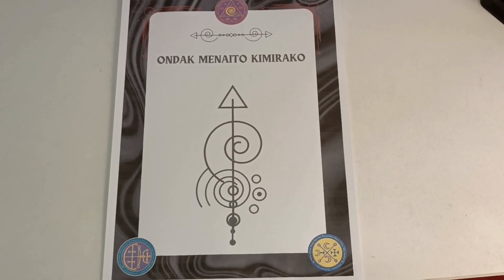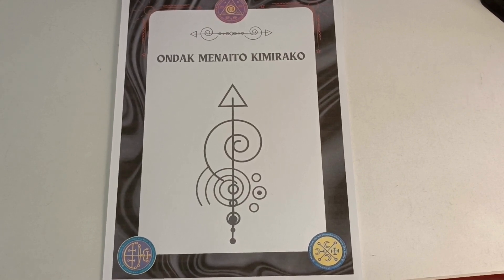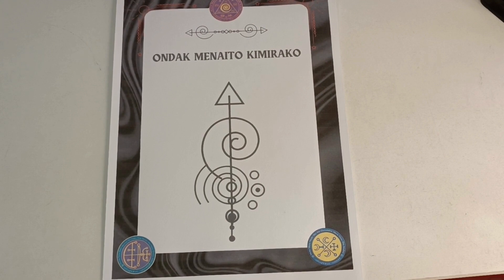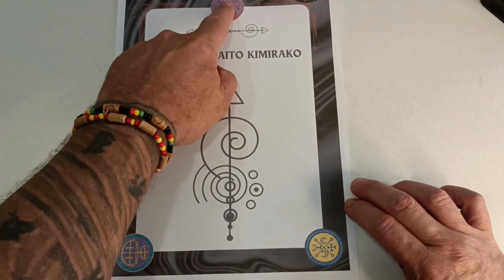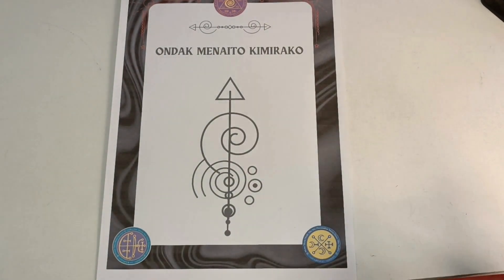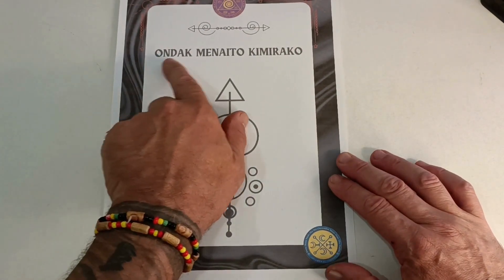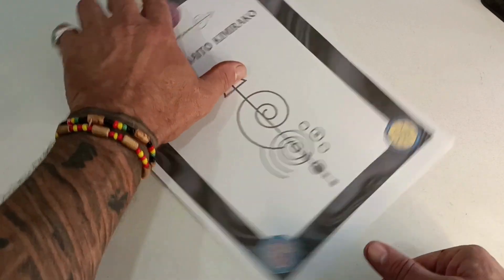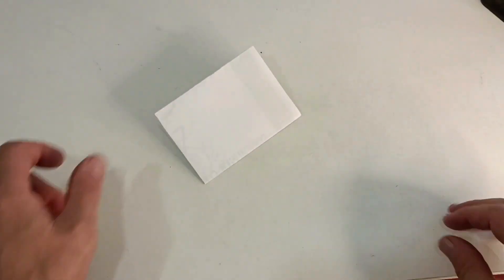How to use the Omamori Style Talisman with the 3 Spirits of Power - Good Luck & Power Amulet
In this video we will explain how you can use the Omamori Style amulet to receive the blessings of the spirits and make your wish come true.

The omamori style talisman is easy to use but can only used once.
This is not a traditional Japanese Omamori but a practical talisman using the Omamori style

This is a digital download, nothing will be send to you. You will be able to download the pdf file as soon as payment is cleared.

Omamori, a popular Japanese tradition:

Omamori is the sonkeigo (honorific) version of the term mamori, which meaning "protection." Traditional amulets were made of paper or wood, but today's versions are typically made of metal or plastic and carried around in a brocade bag along with a prayer, religious inscription, or invocation. There are a few exceptions, but in general, omamori can be purchased at any Shinto or Buddhist temple.

After being sanctified ceremonially, omamori are believed to have busshin (spiritual offshoots) in a Shinto context and kesshin (manifestations) in a Buddhist context.

There are Omamori Talismans for every purpose